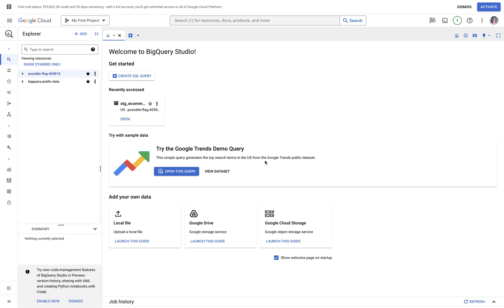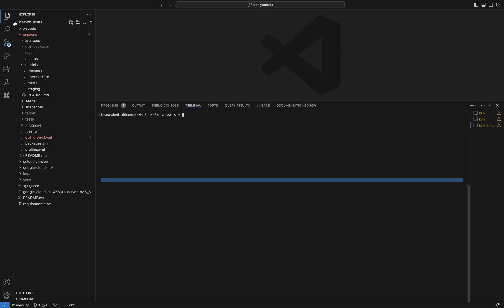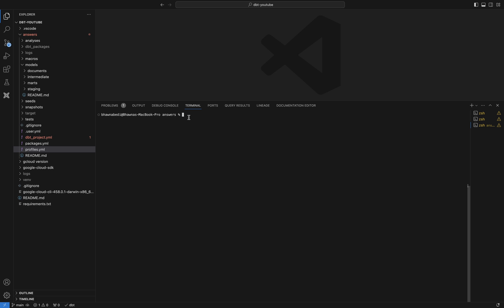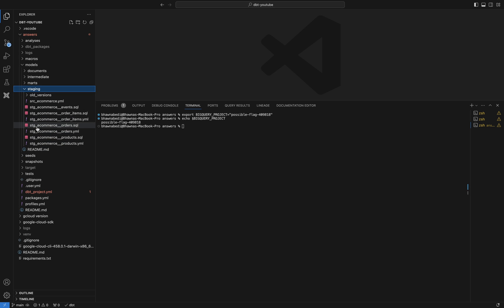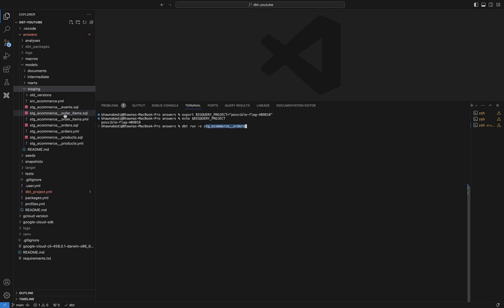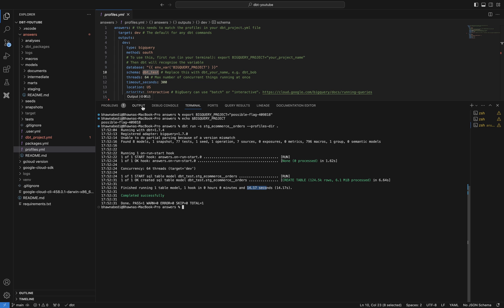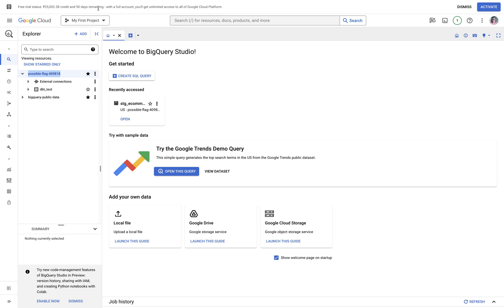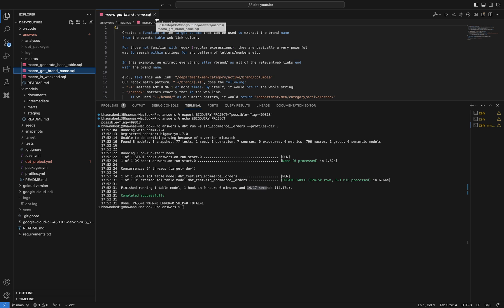#3 Run a Sample Project in DBT CORE